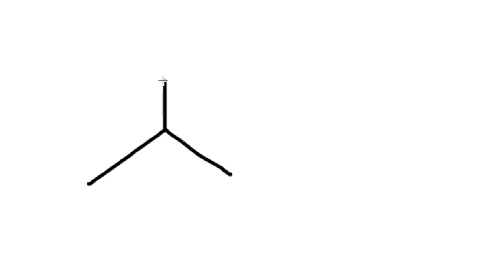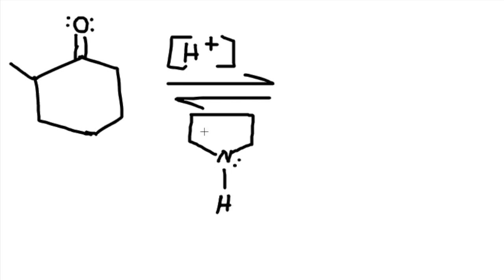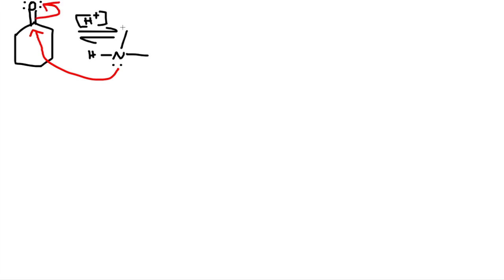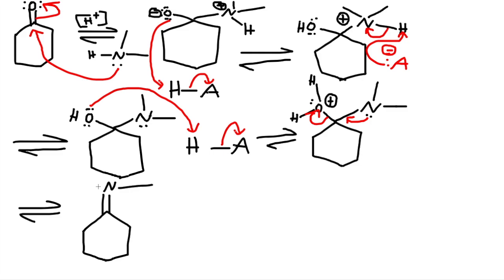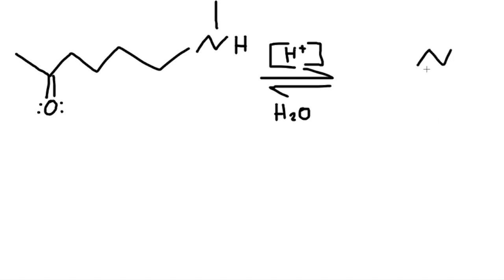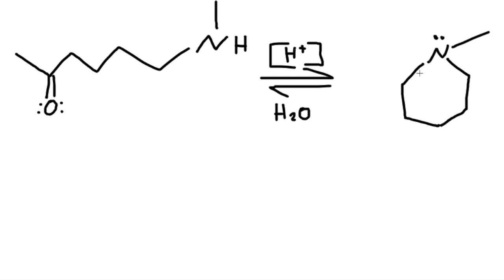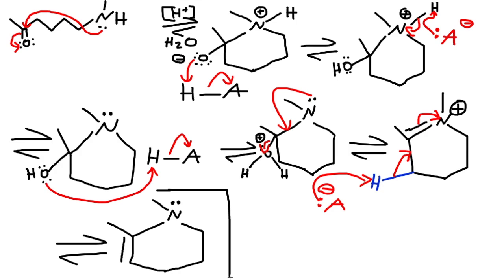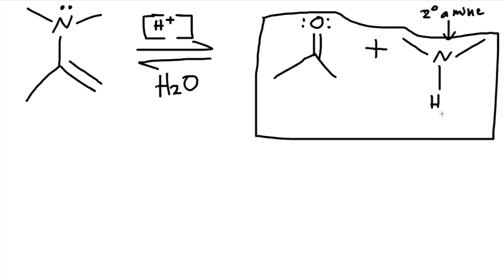Secondary Amine Formation/Hydrolysis reaction - Enamine, CH3NH2CH3, Reversible - Organic Chemistry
This video is about Secondary Amine Formation/Hydrolysis reaction